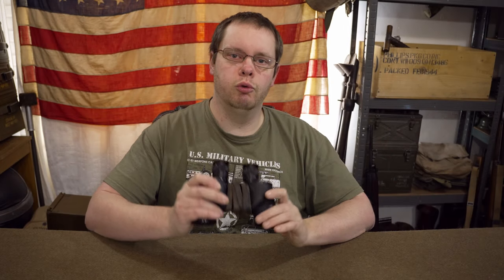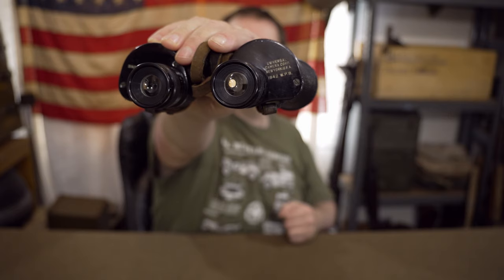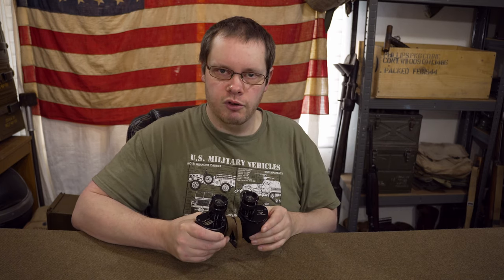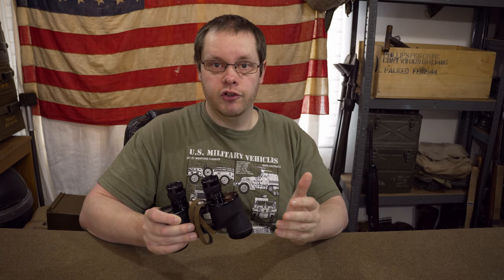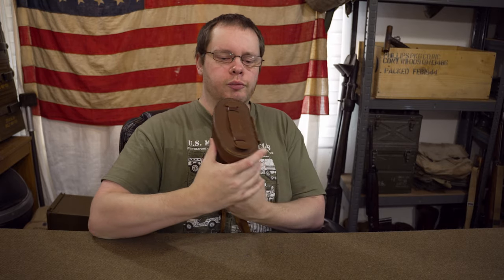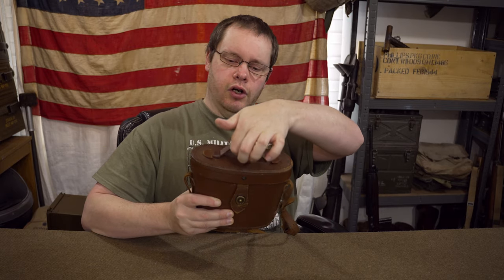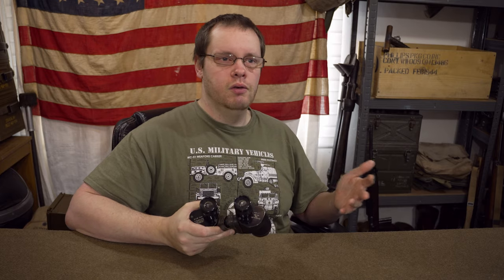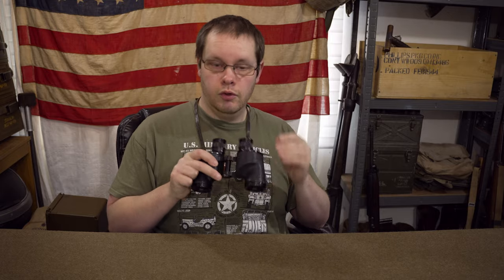WW2 US made binoculars M3 / M6 +M17 case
Hi this video I cover a pair of American made binoculars from WW2 and their carrying case.